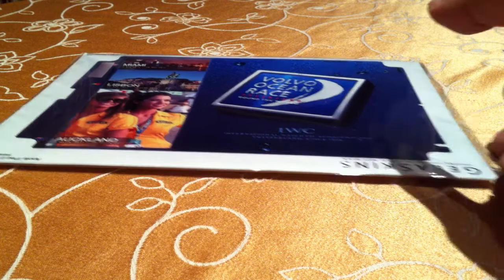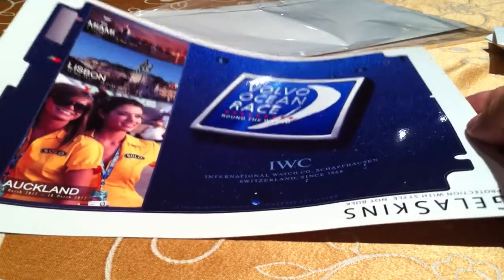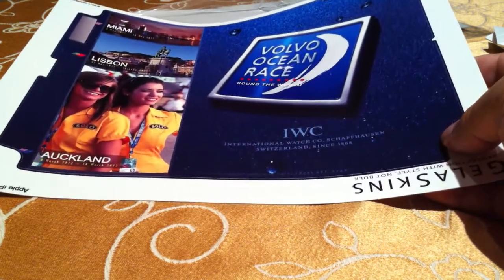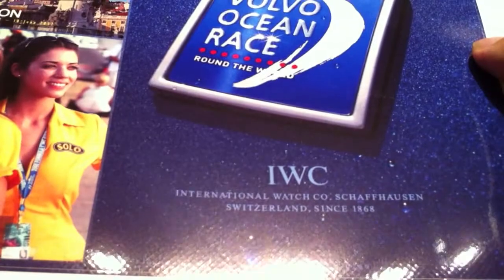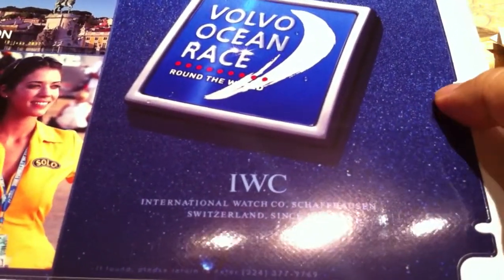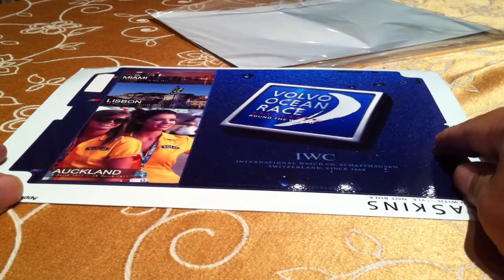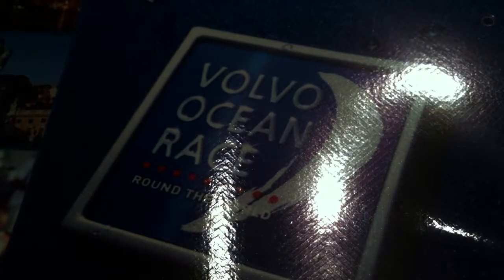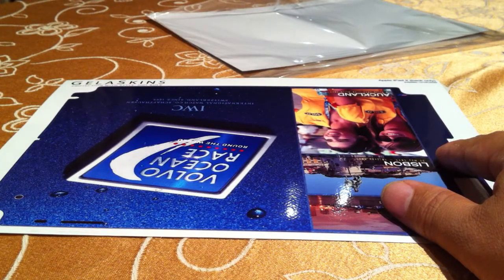iPad 2 vinyl Gelaskin compared to SkinIt skin review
ordered a custom design vinyl skin from Gelaskins.com and SkinIt.com to compare. They are essentially the same, but Gelaskin has a faint texture to its material, and you can order the back skin only. Cost wise, Gelaskin was about $20 versus SkinIt's $35... a significant difference with almost no material difference. In fact, I though the resolution on the Gelaskin image was better. Expedition Money LLC